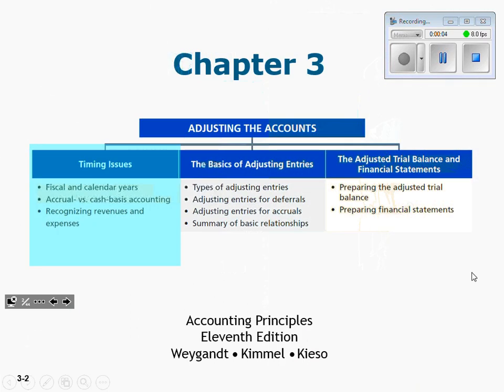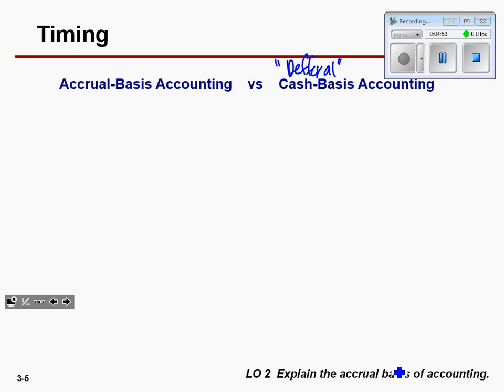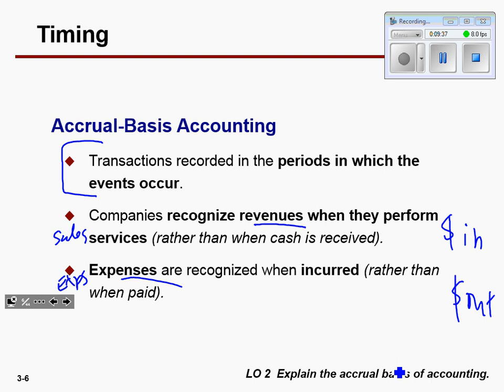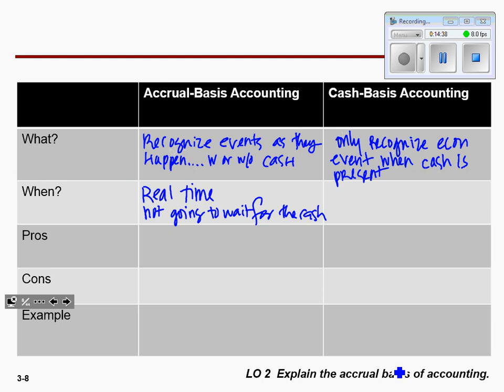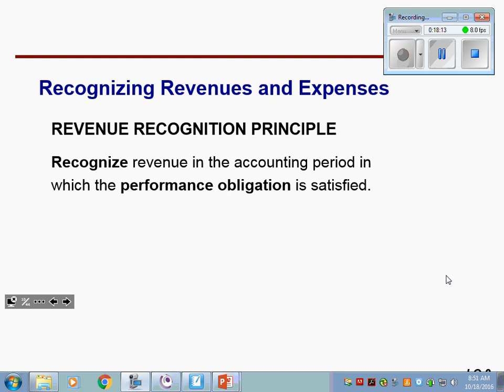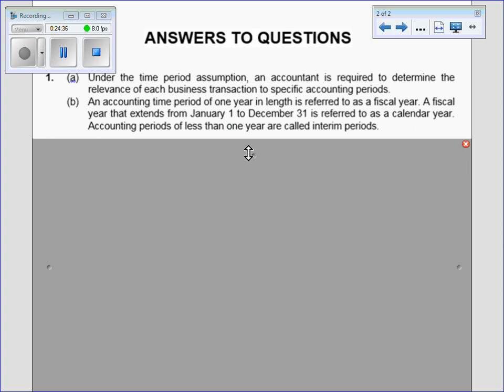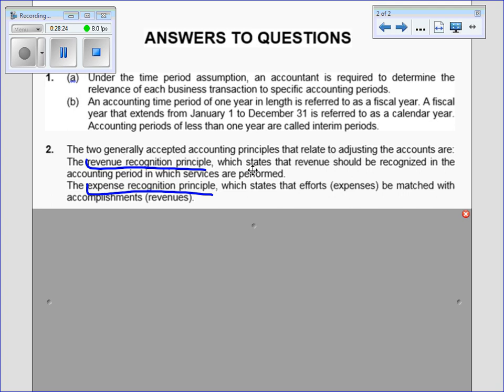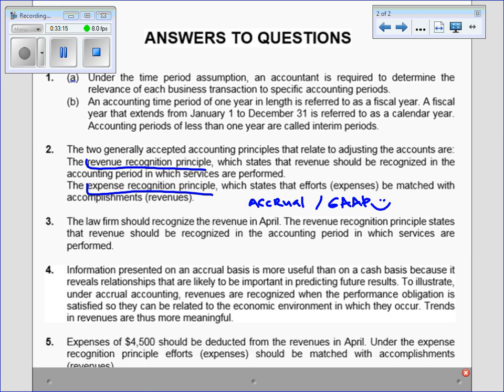Lecture and EOC 3-1